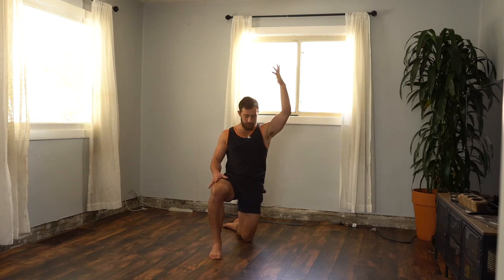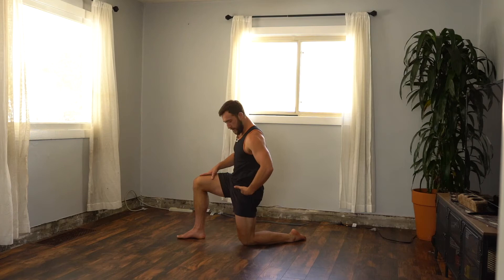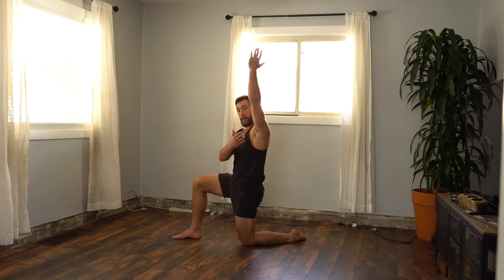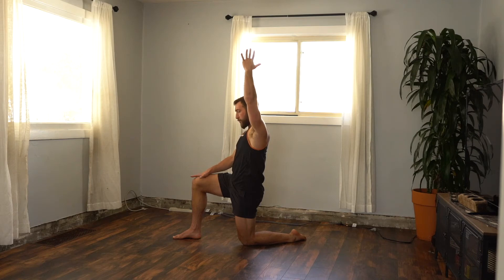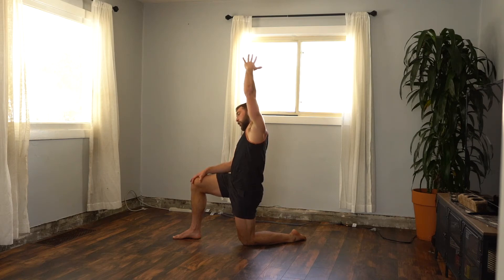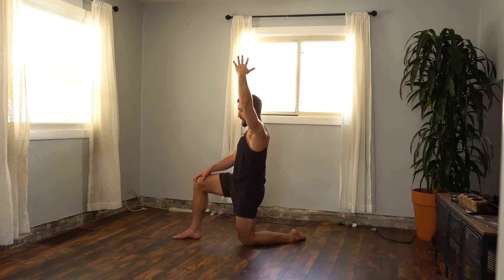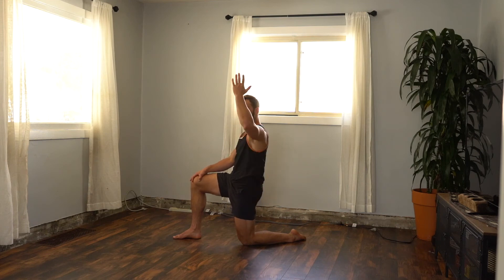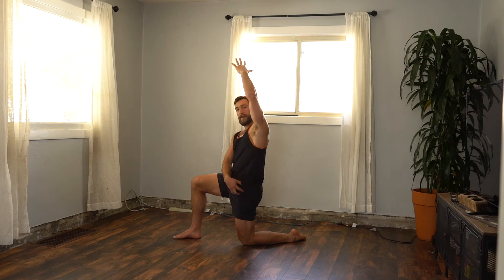Half Kneeling Side Reach | Demo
For more workouts and programs head over to movementbymatt.com